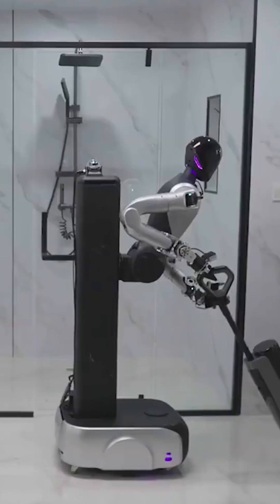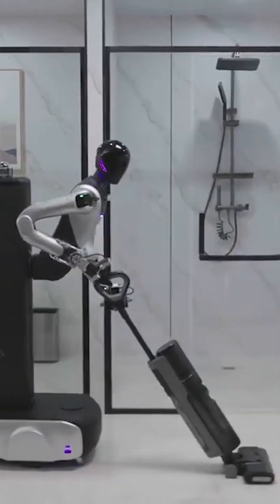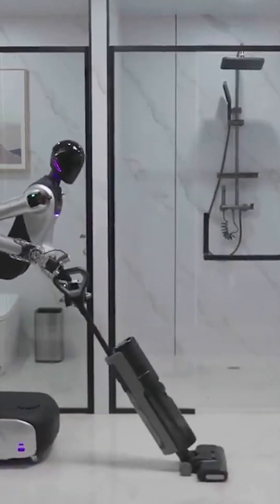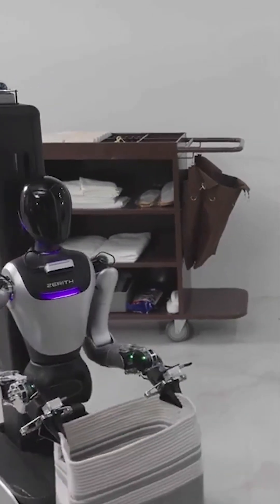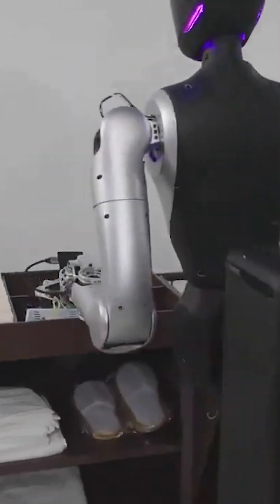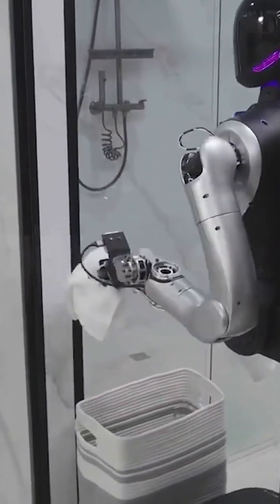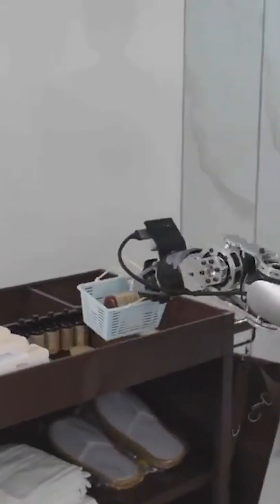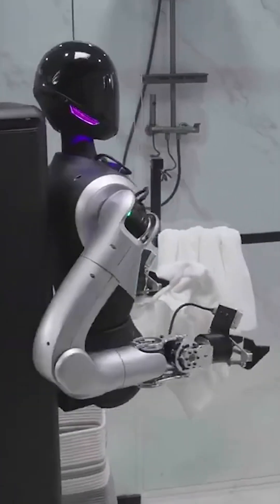China’s Toilet-Scrubbing Robot! 👀🤯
Meet Zerith H1—a groundbreaking humanoid robot and AI Robot redefining automated housekeeping as the ultimate Hotel Robot. This Housekeeping Robot from Zerith Robotics harnesses cutting-edge China AI Technology, positioning China Robot innovation at the forefront of the Future of Hotel Industry.

🧠 What’s Inside:

In-depth Zerith H1 demo: autonomous room cleaning, scrubbing, restocking and more

How Zerith Robotics leverages AI in Hospitality and Service Robotics principles

The latest Robotics News on specialized hotel automation and China Robot leadership

Trends in Future Technology and Automated Housekeeping for hotels worldwide

⚙ What You’ll See:

Zerith H1’s universal wheels and height-adjustable body navigating tight corridors

AI in Hospitality in action: vacuuming, toe-line scrubbing, minibar restocking

Service Robotics precision when replacing towels, sensors avoiding collisions

Hotel Robot workflows triggered by occupancy data for zero-delay cleaning

Automated Housekeeping tasks executed flawlessly, no breaks or downtime

🚨 Why It Matters:

Humanoid Robot assistants like Zerith H1 mark a new era in Service Robotics and the Future of Hotel Industry. With AI in Hospitality and advanced China AI Technology driving consistency, speed, and hygiene, hotels can overcome staff shortages and elevate guest satisfaction. While Tesla Optimus pursues broad-spectrum AI Robot goals, Zerith H1 proves the power of specialized Hotel Robot design.